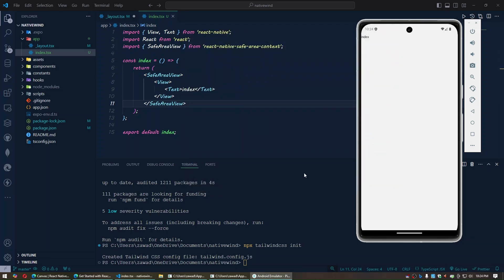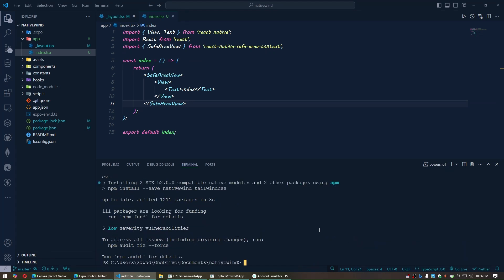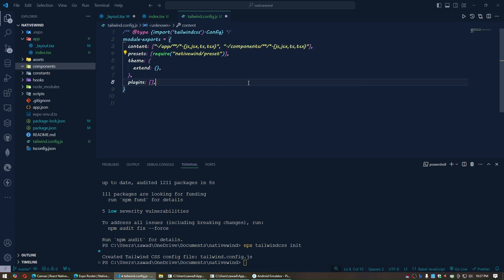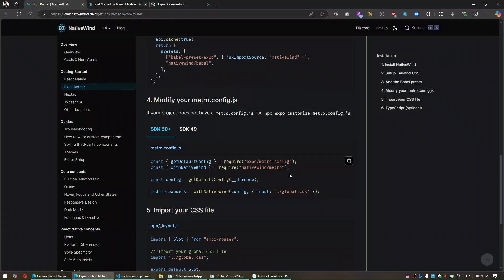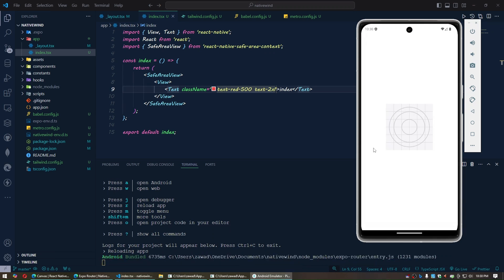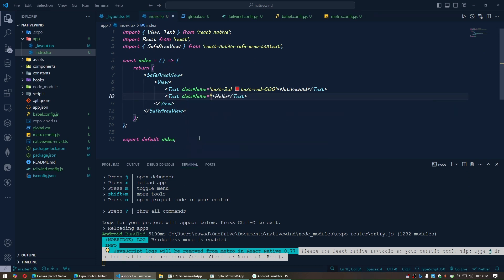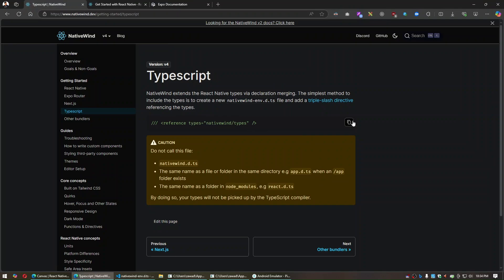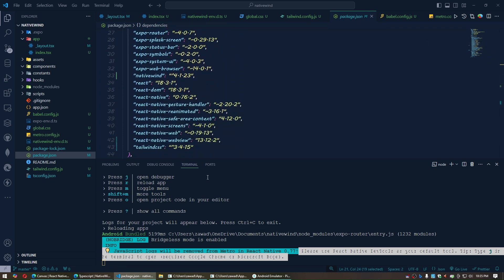How to install TailWind CSS and Nativewind v4 in React Native v0.76 and Expo v52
In this video, I saw how to install Nativewind v4 and Tailwind CSS in React native v0.76 and Expo v52.

0:00 Intro
0:13 Why you should use the Expo framework to develop a React native app?
0:35 Install Nativewind and Tailwind CSS
3:44 Solving the installation problems of Nativewind and Tailwind CSS
6:01 Writting CSS in an external CSS file named global.css
6:40 Showing the package version